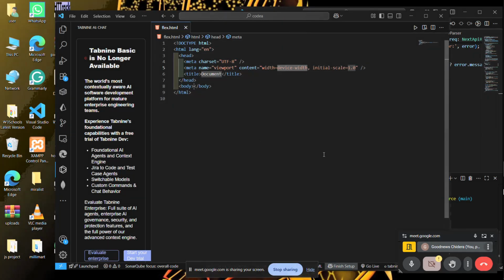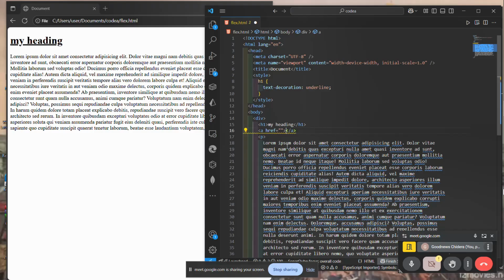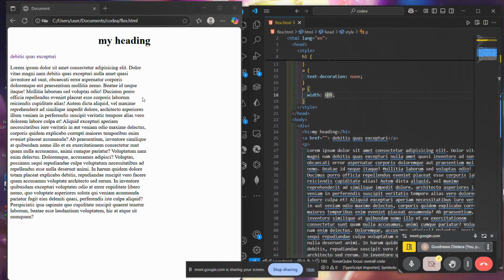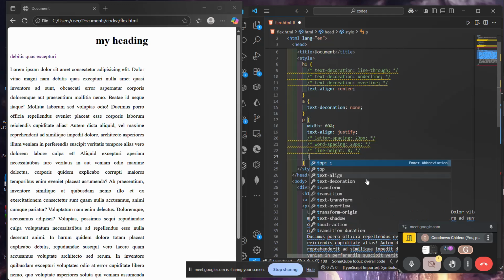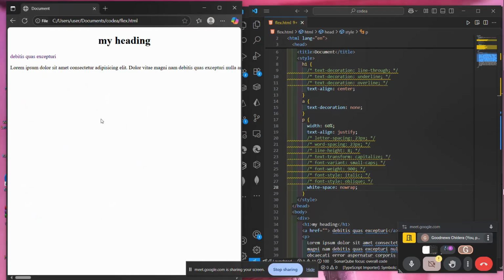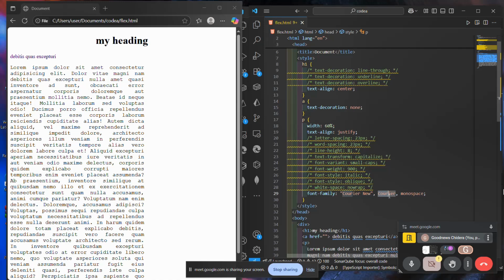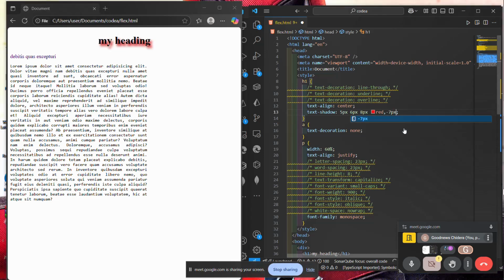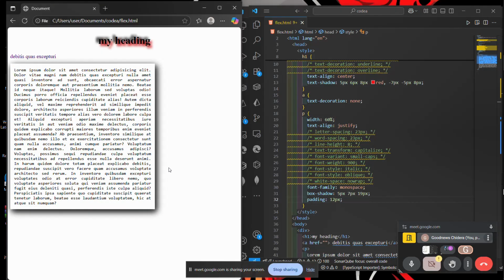CSS Text Formatting Explained | Learn CSS Typography Basics (8)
📖 Description:

In this tutorial, we’ll cover CSS Text Formatting and how to style text to make your web pages look professional and readable.

You’ll learn:
✅ How to change font style, size, and weight
✅ Text alignment (left, center, right, justify)
✅ Text decoration (underline, overline, line-through)
✅ Text transform (uppercase, lowercase, capitalize)
✅ Line height, letter spacing, and word spacing
✅ Practical examples of formatting text in CSS

By the end of this video, you’ll understand how to control typography and create beautiful text styles in your web projects.